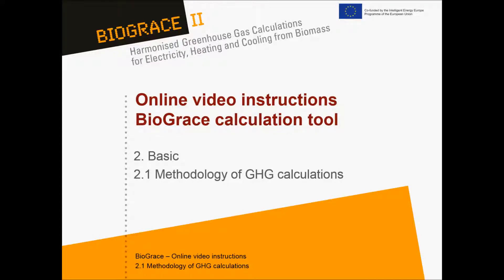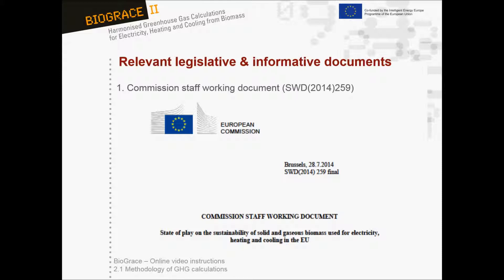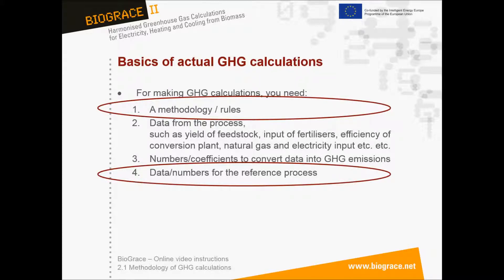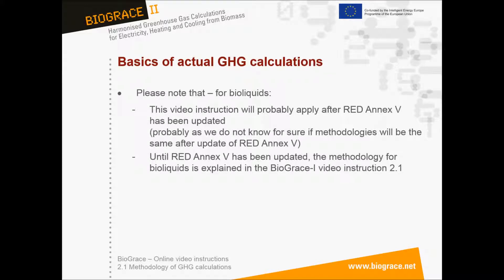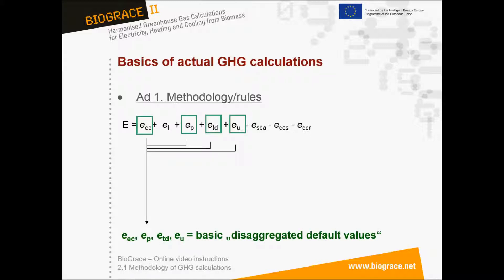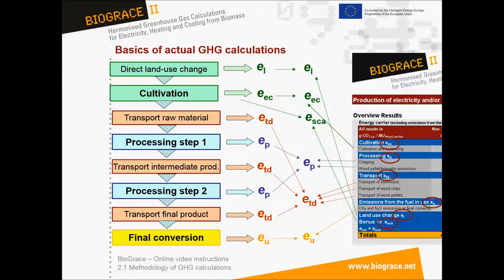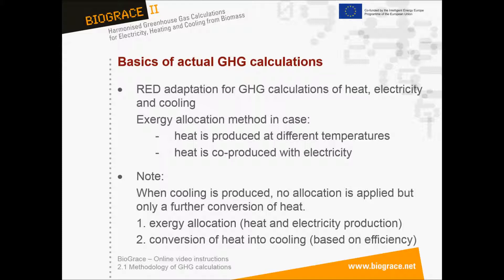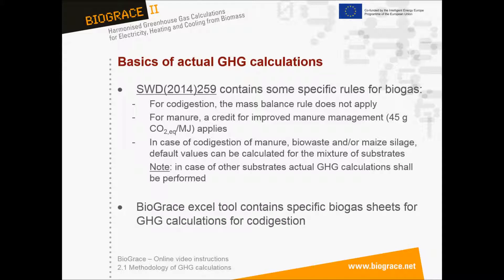BioGrace-II video instruction 2-1 - Methodology of GHG calculation